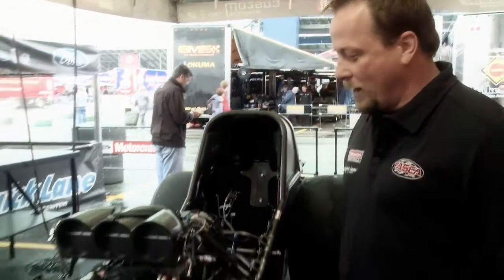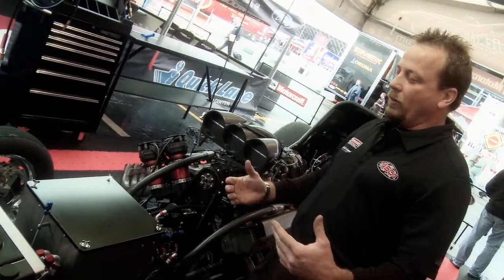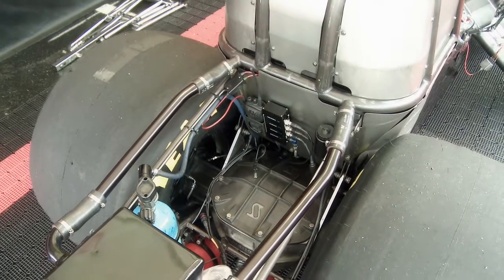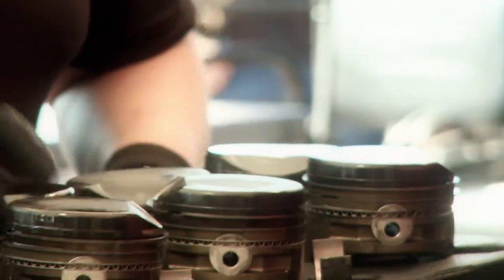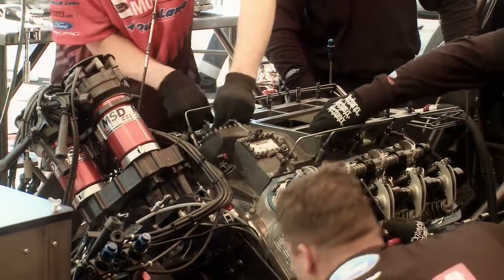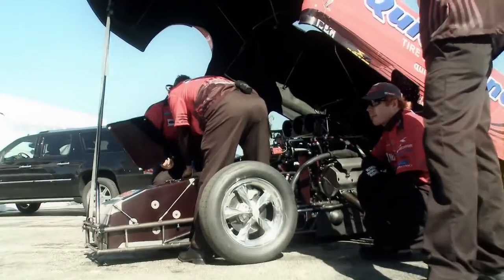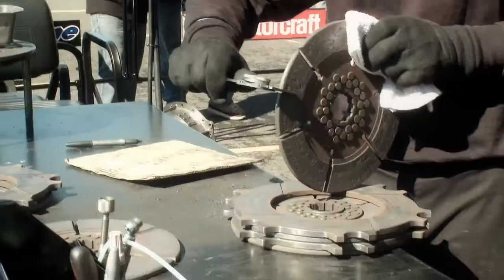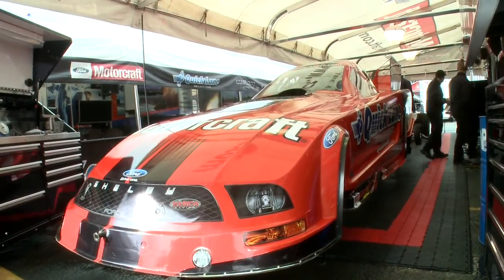Bob Tasca 3 Racing's Crew Chief, Chris Cunningham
Bob Tasca 3's Crew Chief Chris Cunningham explains all that goes into making a NHRA Funny Car generate 8,000+hp and go from a standing start to 300MPH in 4 seconds.

NHRA Winternationals Pomona, California

Streetfire.net Original productions 2009